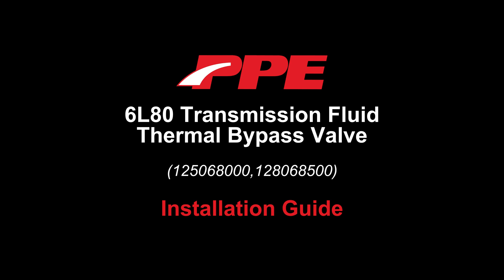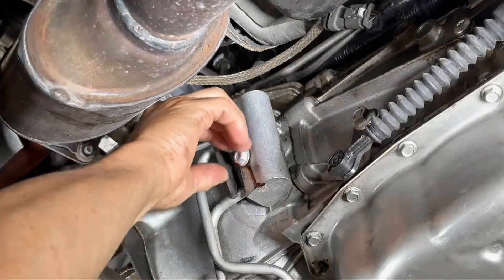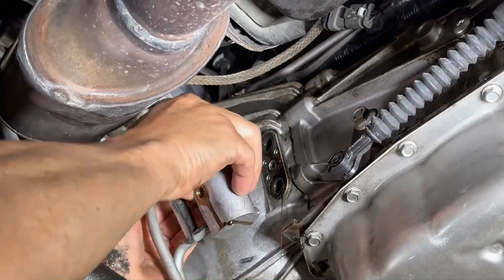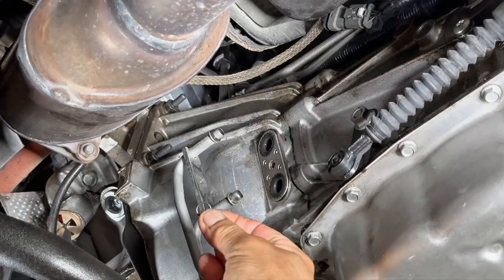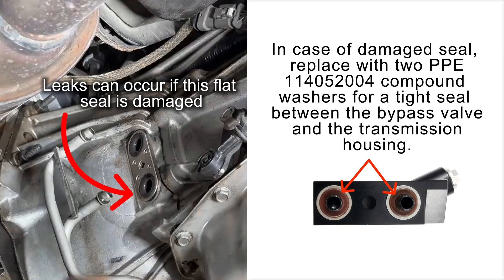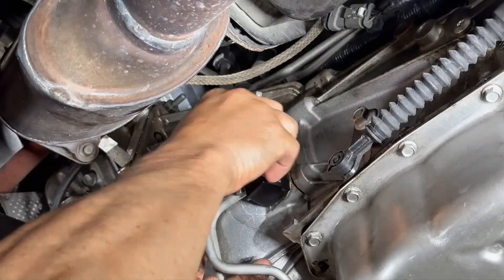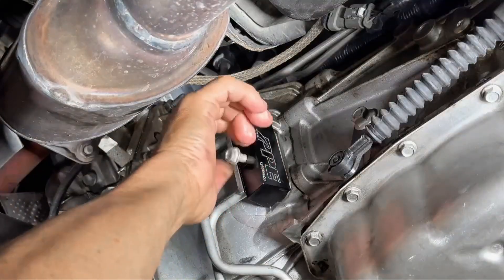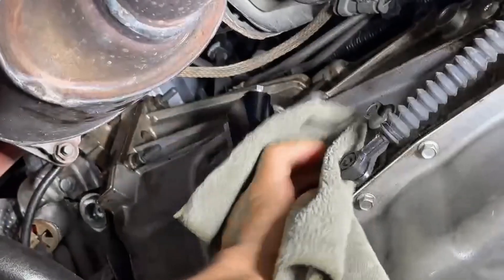GM 6L80 Transmission Fluid Thermal Bypass Valve - 3/8'' Line Install Guide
Features:
• Maximizes fluid flow to and from the transmission cooler
• Billet aluminum construction
• Service plug with Neodymium magnet and O-ring seal